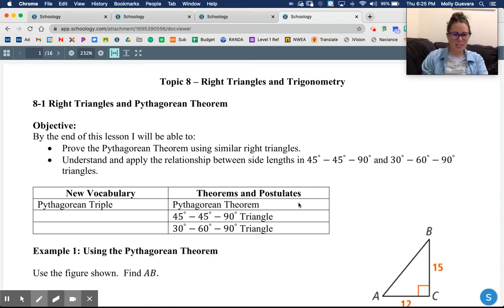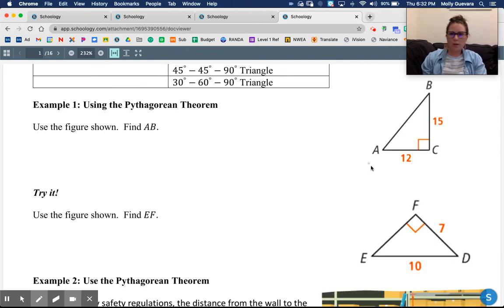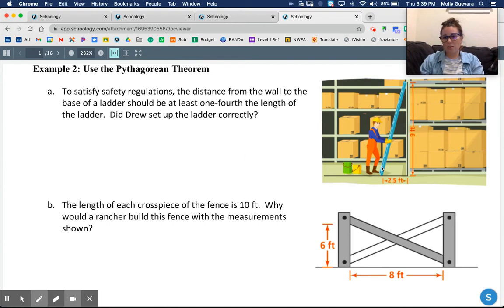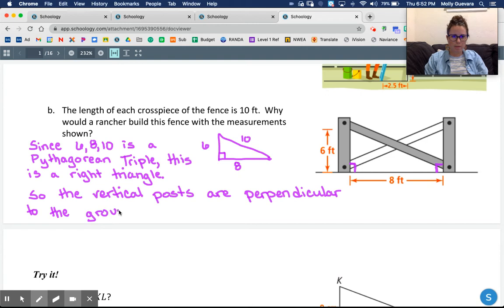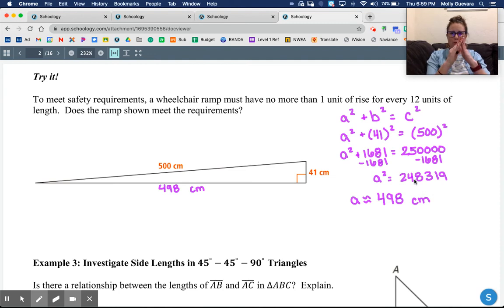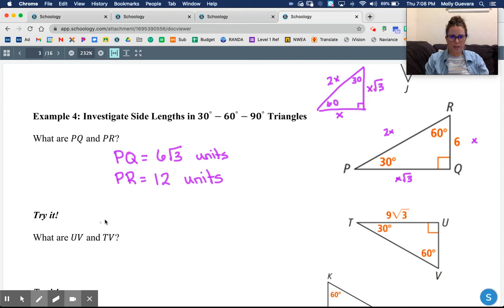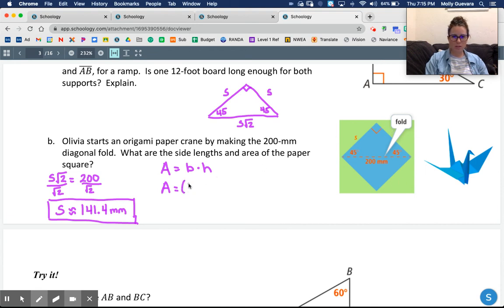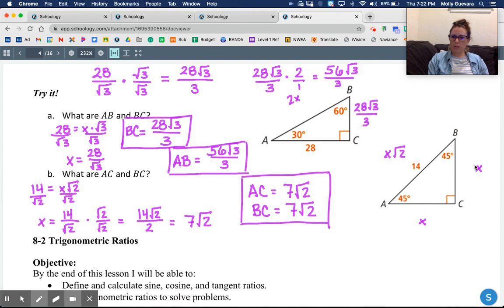Geometry. Lesson 8-1: Right Triangles and Pythagorean Theorem